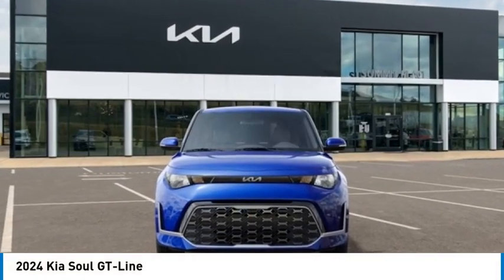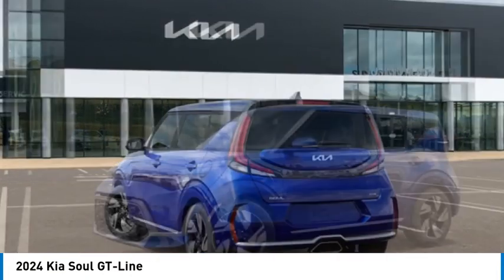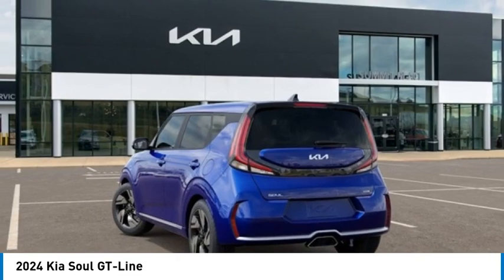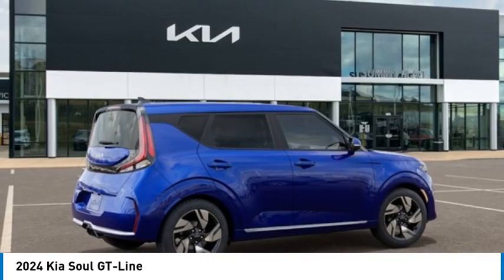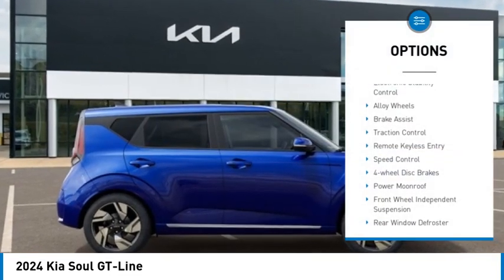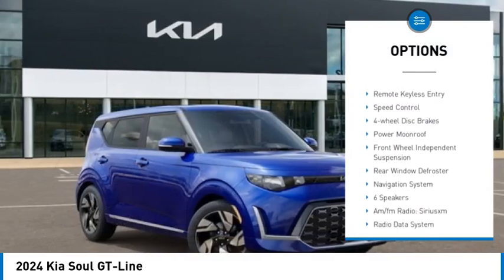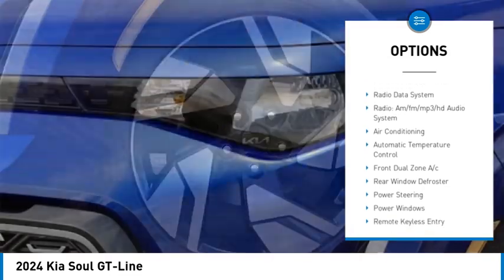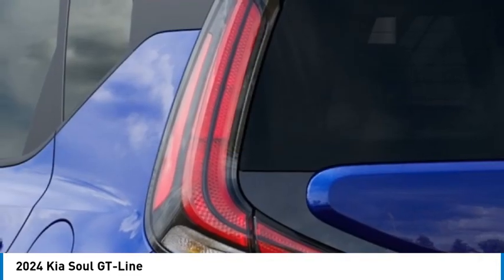2024 Kia Soul S24055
2024 Kia Soul GT-Line